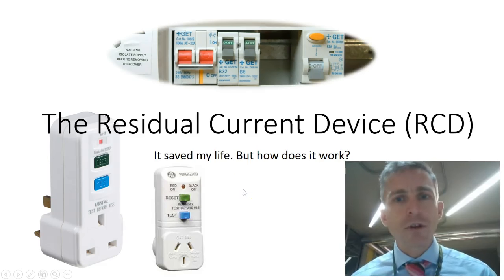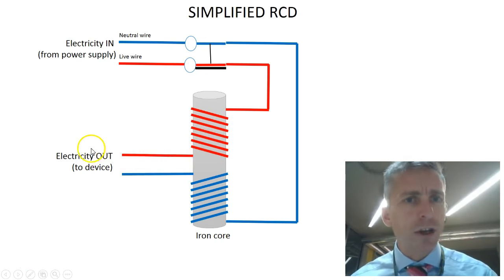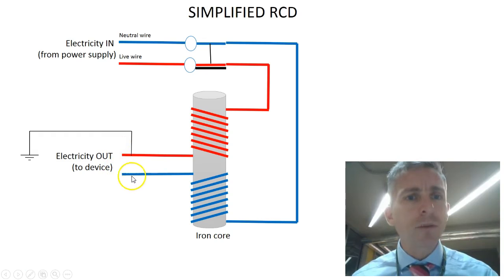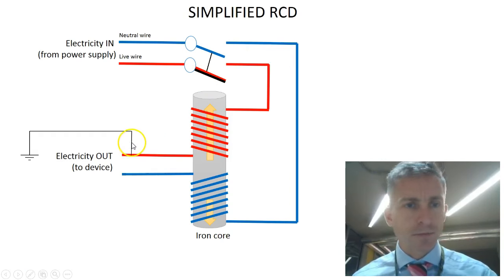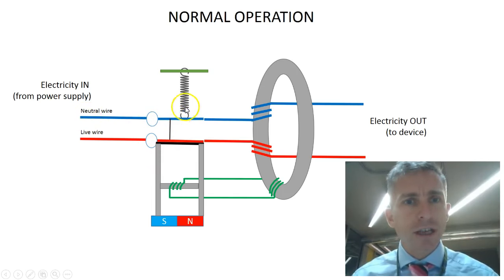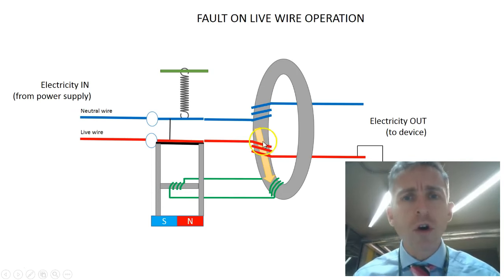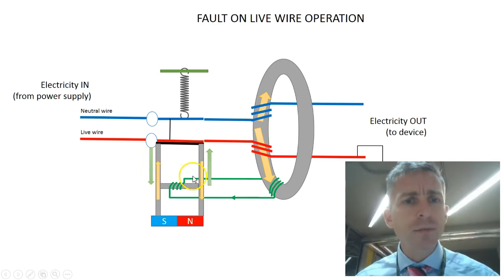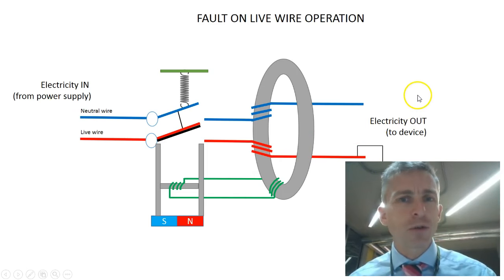The Residual Current Device (RCD) - How does it work?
An RCD saved my life when I cut through the cable to my electric lawn mower. But how does it work?